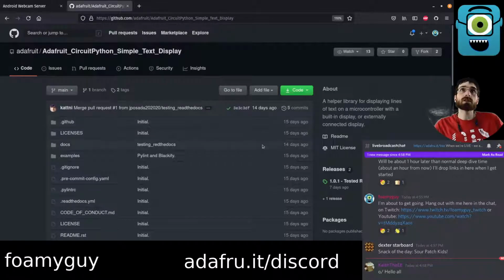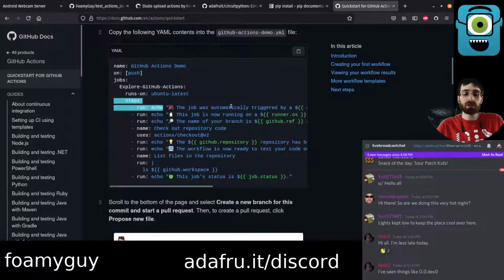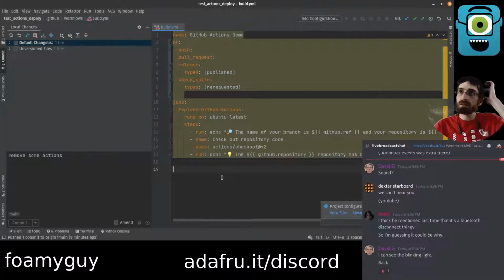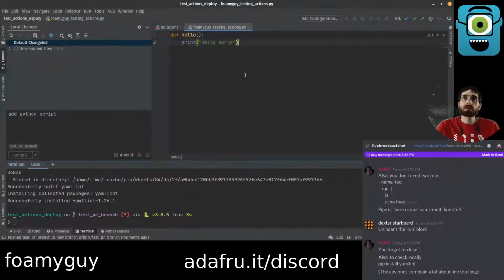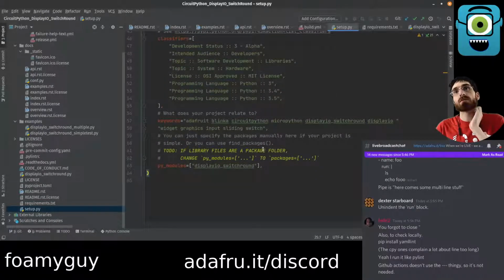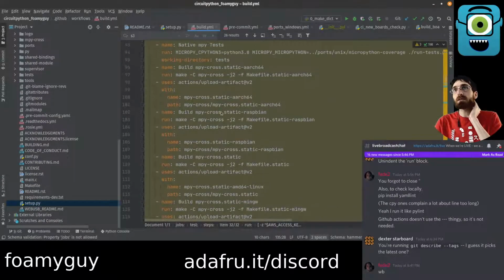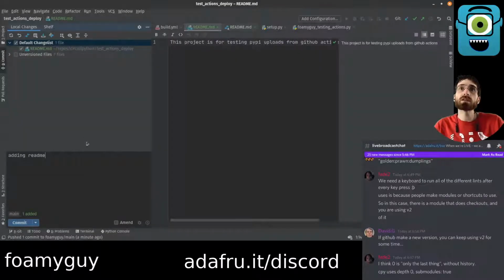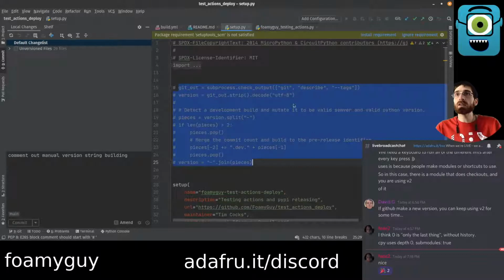CircuitPython Library Development